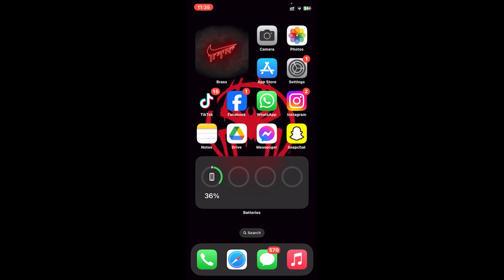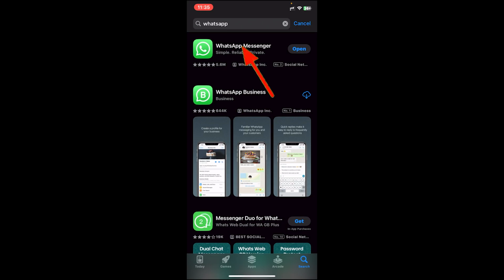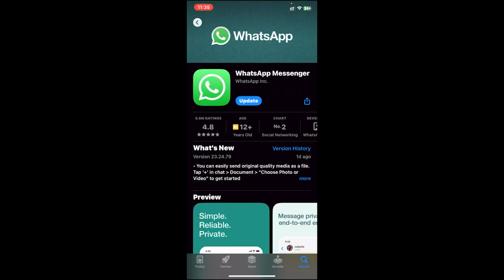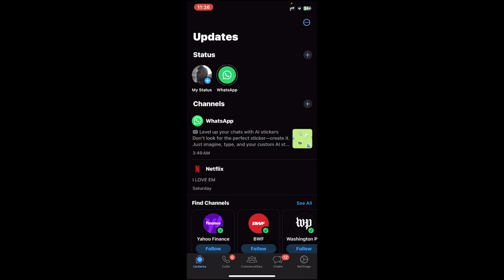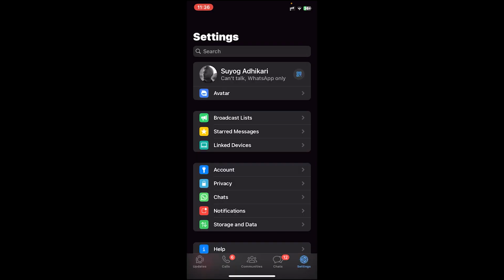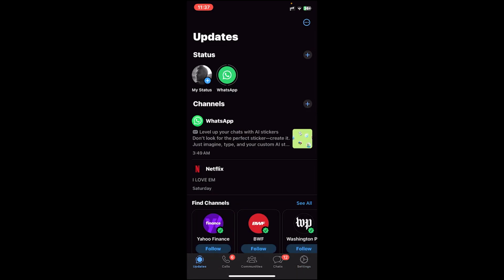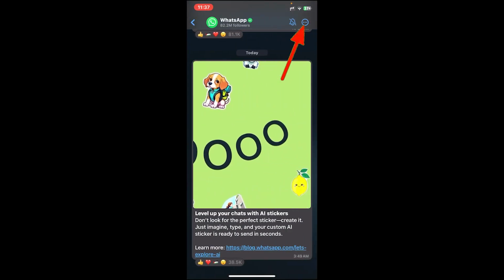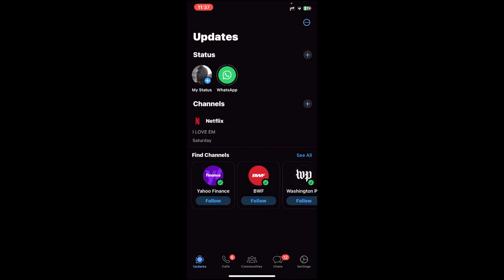How To Bring Back The Status Vertical Style In WhatsApp (2024) |Latest Update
In this video I'll be showing you how to change whatsapp status in old style on iphone or android. So watch the video till the video till the end so that you won't miss any steps on how to change or bring back status vertical style in your whatsapp latest update 2023.